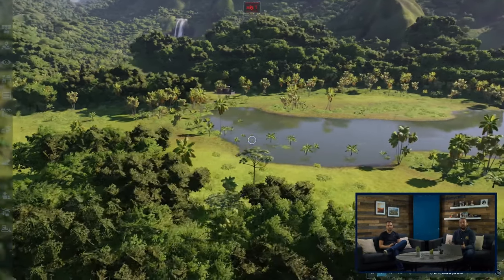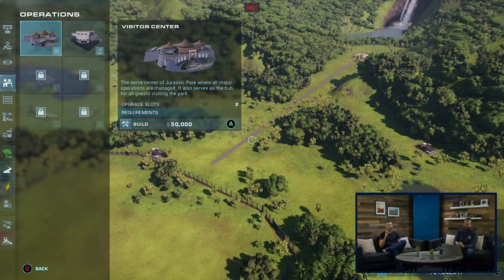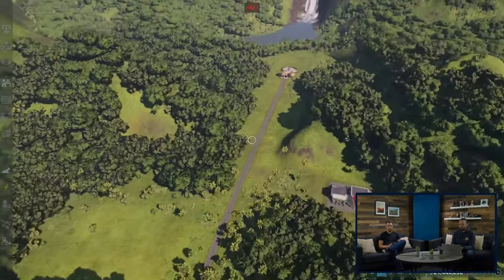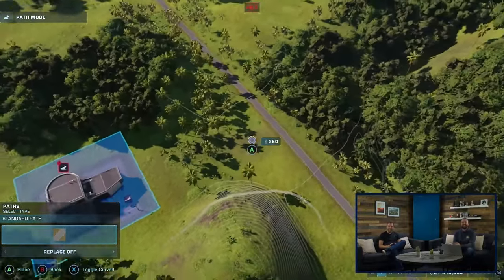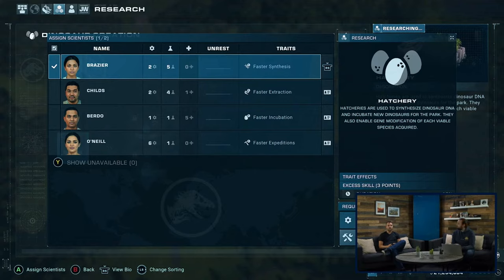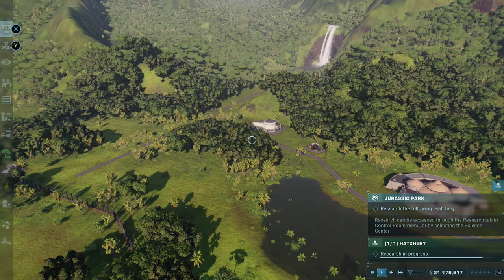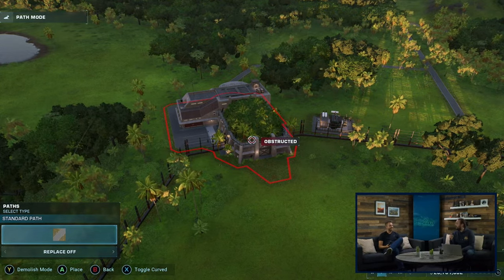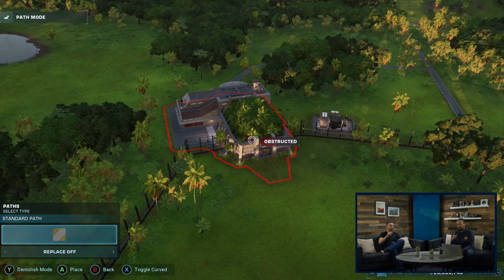JURASSIC PARK CHAOS THEORY | Jurassic World: Evolution 2 Uncut Gameplay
Jurassic World Evolution 2 - Just the pure gameplay of Jurassic Park's Chaos Theory mode, no commentary, for once!

For Adventure!